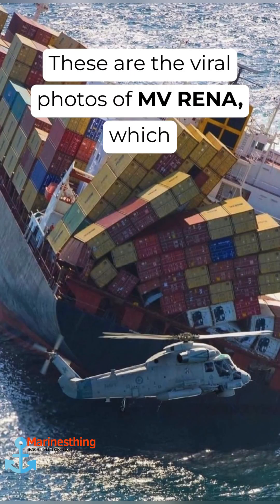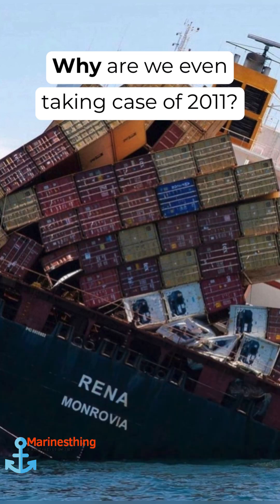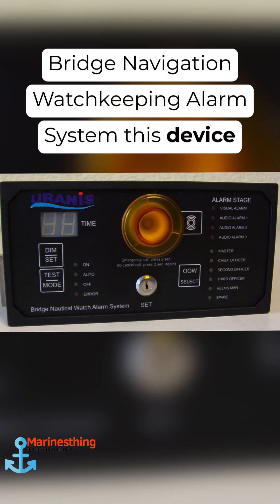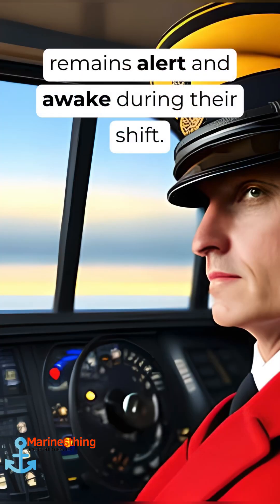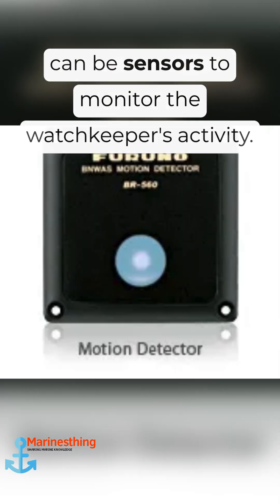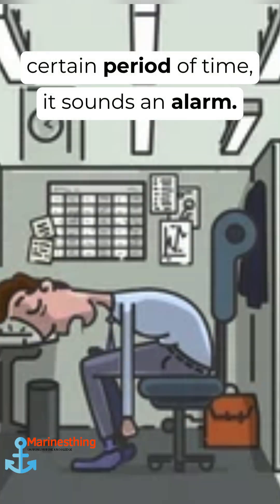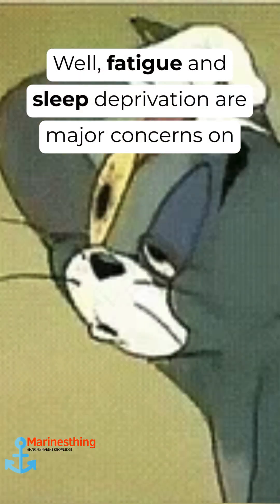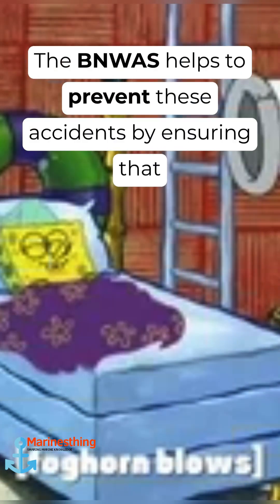2MFG#1 BNWAS in 1-minute // Marinesthing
The purpose of a bridge navigational watch alarm system (BNWAS) is to monitor bridge activity and detect operator disability which could lead to marine accidents. The system monitors the awareness of the Officer of the Watch (00W) and automatically alerts the Master or another qualified 00W if for any reason the 00W becomes incapable of performing the OOW’s duties. This purpose is achieved by a series of indications and alarms to alert first the 00W and, if he is not responding, then to alert the Master or another qualified 00W. Additionally, the BNWAS may provide the 00W with a means of calling for immediate assistance if required. The BNWAS should be operational whenever the ship’s heading or track control system is engaged, unless inhibited by the Master.